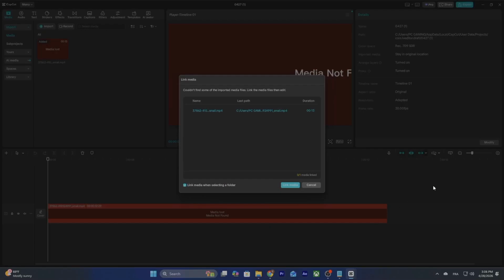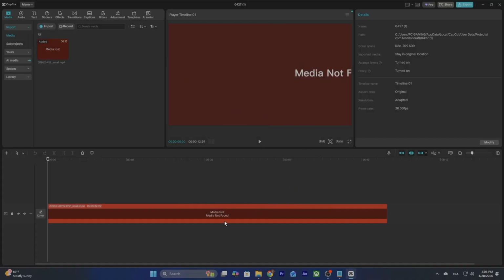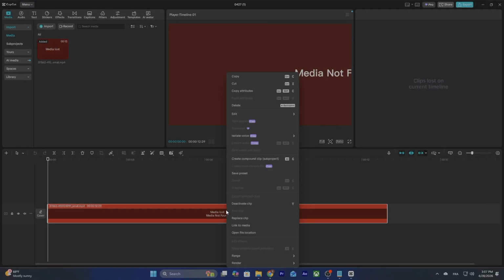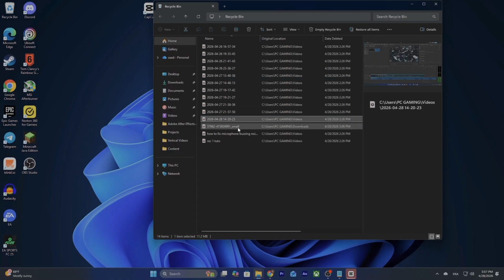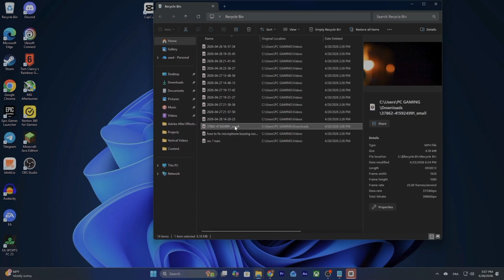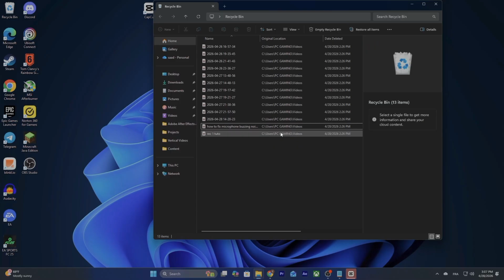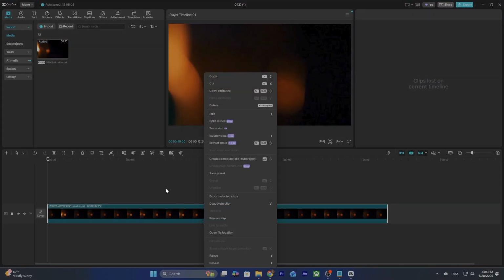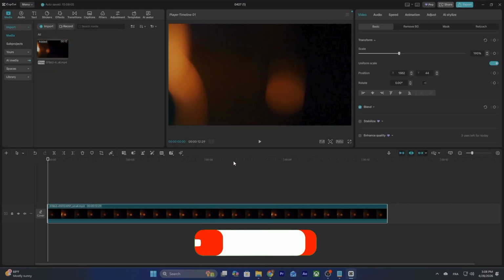Fix "Media Lost" in CapCut – Recover Missing Files Fast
Seeing "Media Lost" in CapCut? That means your project can't find the original video, image, or audio files. Don't panic—your edits are usually still there, you just need to relink or restore the missing files. In this tutorial, you'll learn how to fix it quickly and avoid losing your work.

🔹 What You'll Learn in This Video:

✅ What "Media Lost" means in CapCut
✅ How to relink missing files to your project
✅ Fixing moved, renamed, or deleted media
✅ Recovering files from storage or backups
✅ Using CapCut cloud / auto-save features
✅ Preventing this issue in future projects

📌 Timestamps

⏱ 00:00 - Introduction
⏱ 00:20 - What Causes "Media Lost"
⏱ 00:40 - Relink Missing Files
⏱ 00:50 - Restore Deleted or Moved Media
⏱ 01:05 - conclusion

This error can make it look like your whole project is ruined—but most of the time, it's recoverable. This guide shows you exact steps to bring your files back and protect your edits going forward.